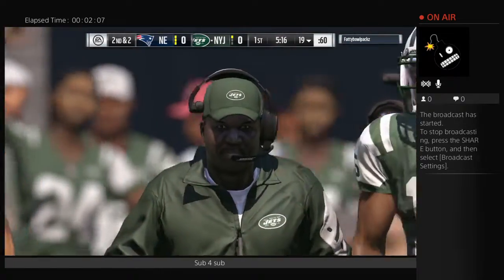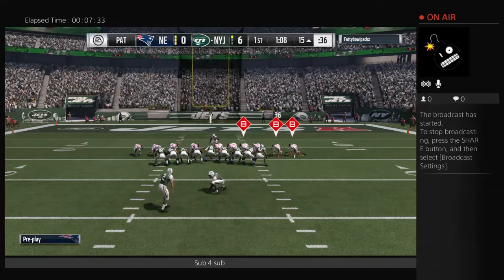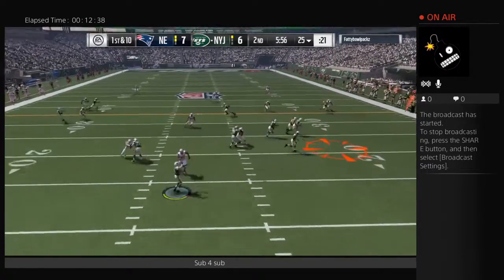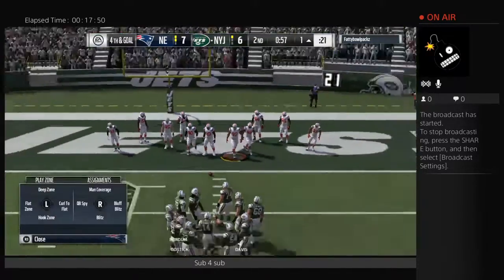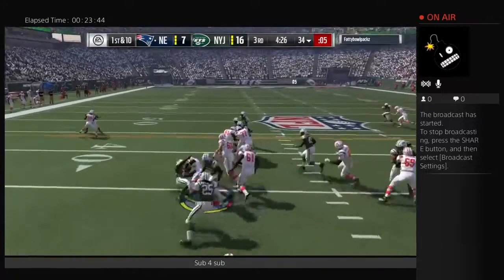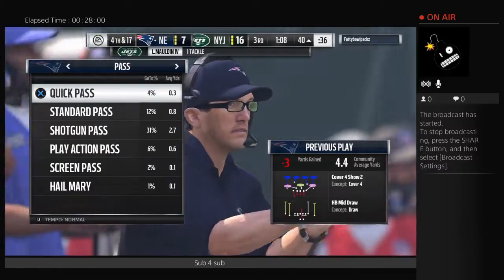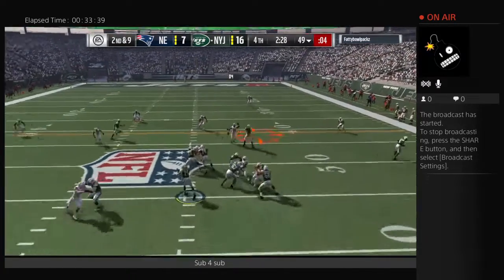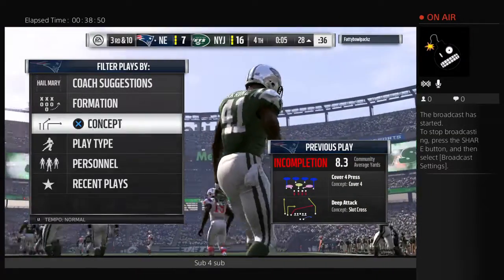SauseTheBoss's Live PS4 Broadcast